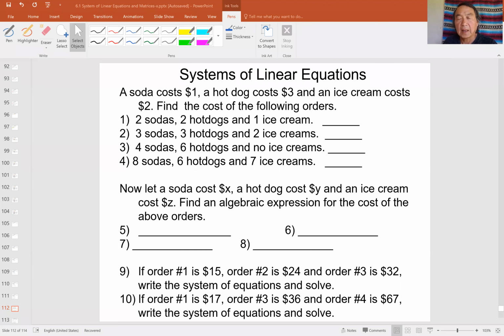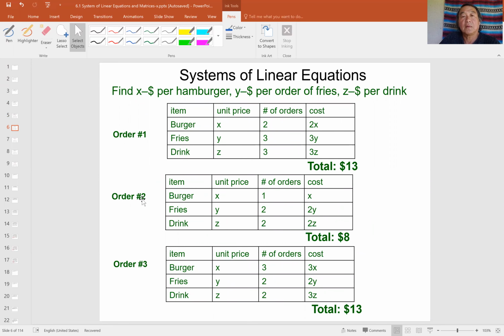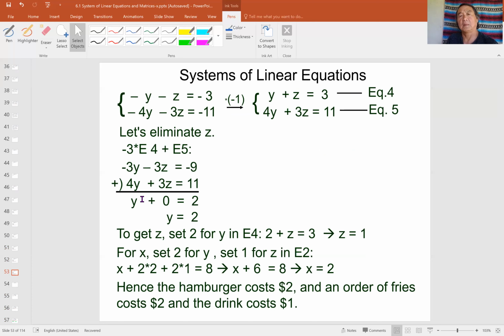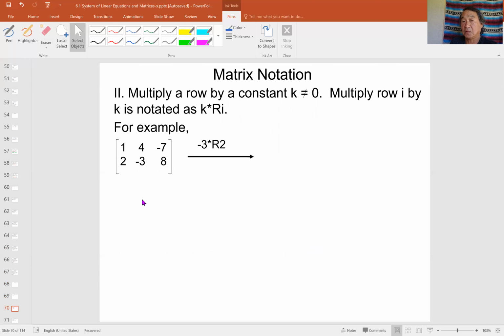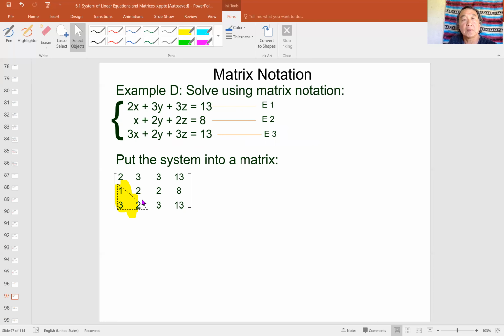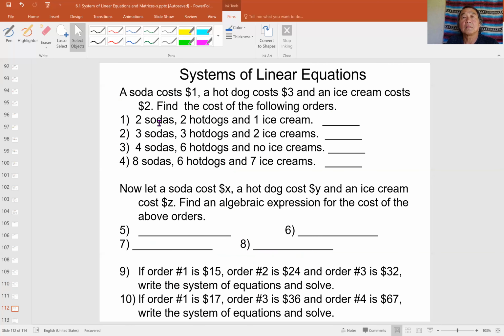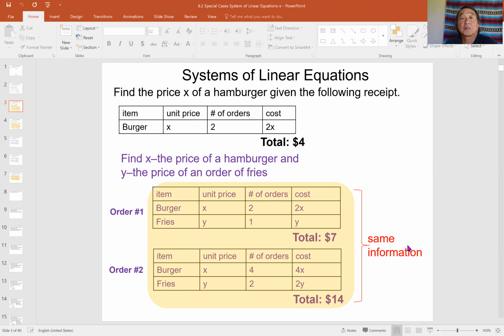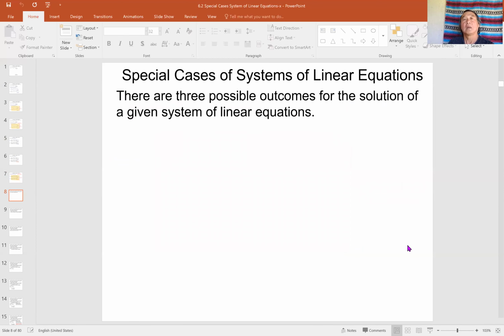34 35 system eqn, matrices and special cases u